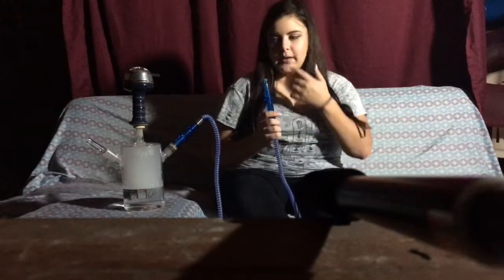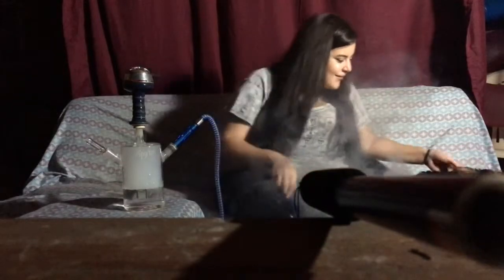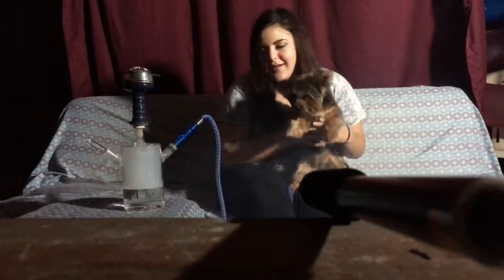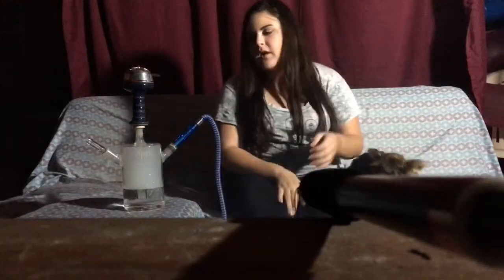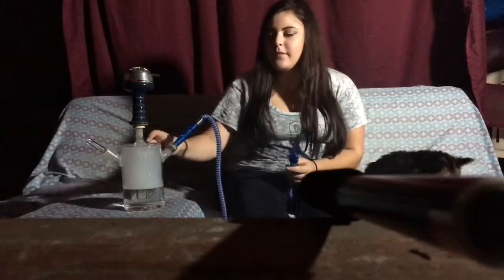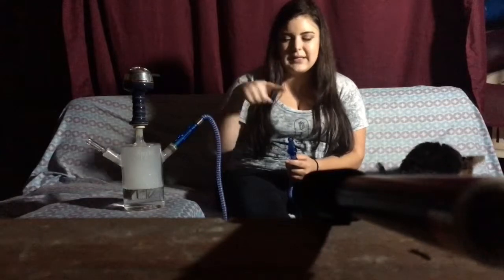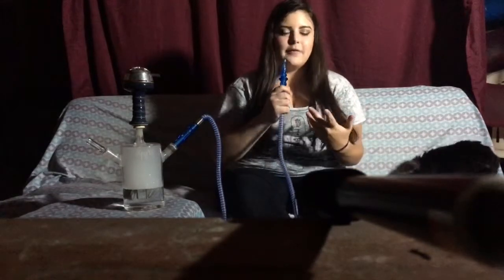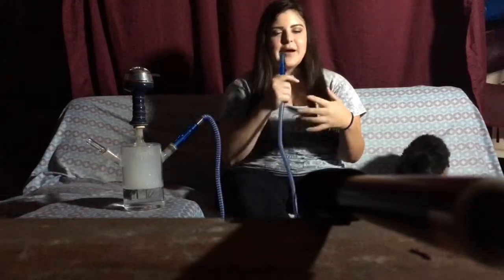Spyro Hookah | Fumari Lemon Mint Review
Quick review of the Spyro Monster hookah and the Fumari Lemon mint.

More reviews coming soon!